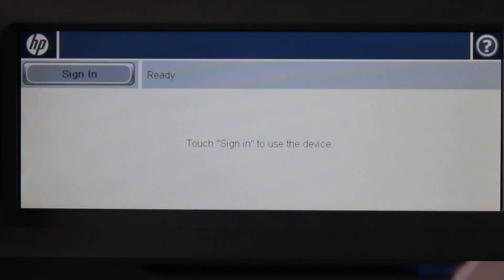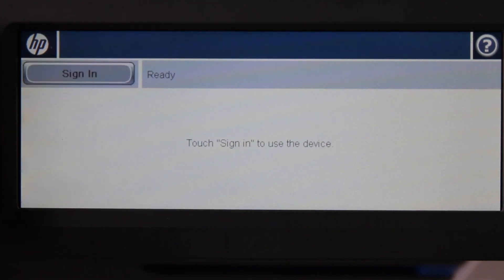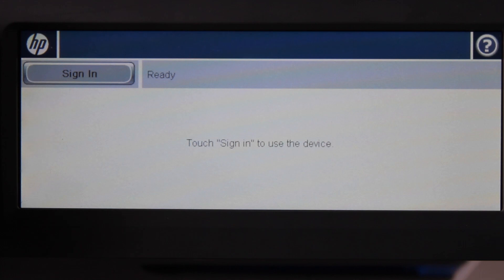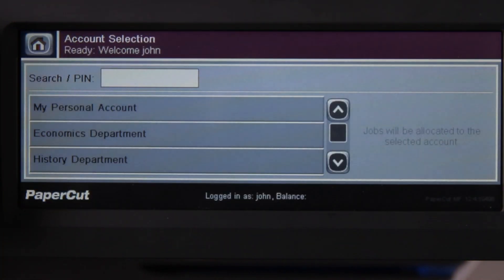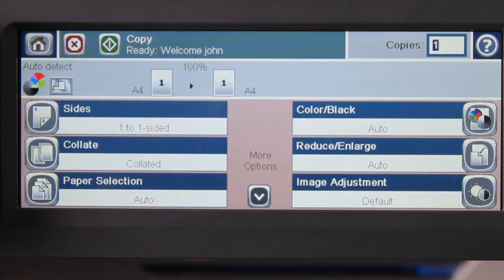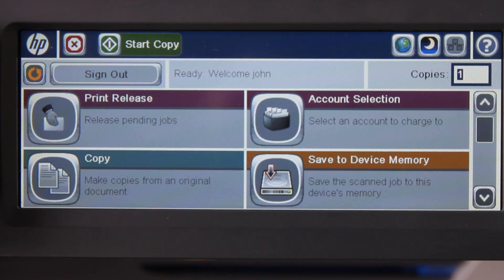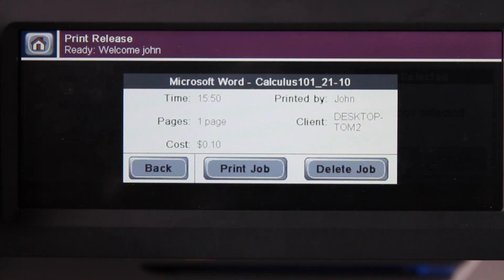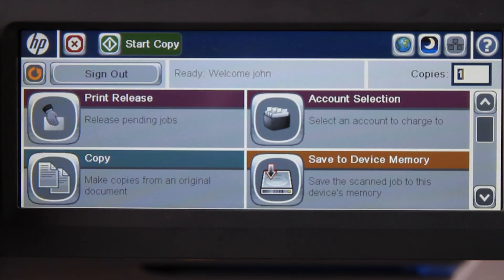PaperCut MF for HP FutureSmart Application Tour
A point of view demonstration of the PaperCut MF embedded application on the HP FutureSmart CM4540 MFP by a member of the PaperCut team.

The tour covers authentication methods, account selection, secure print release and PaperCut 'find me' printing